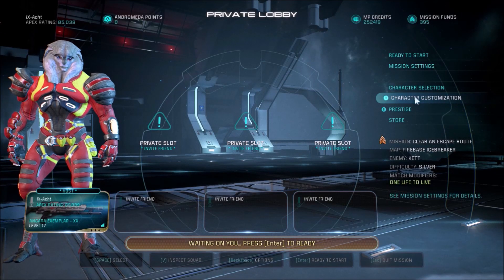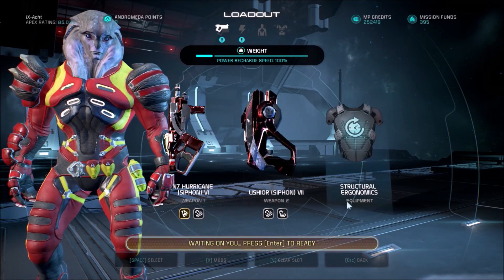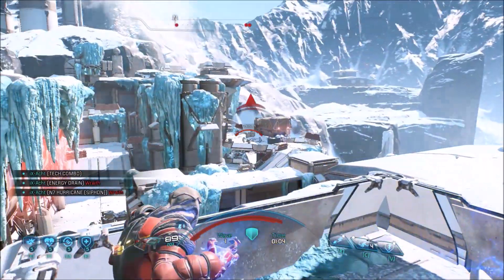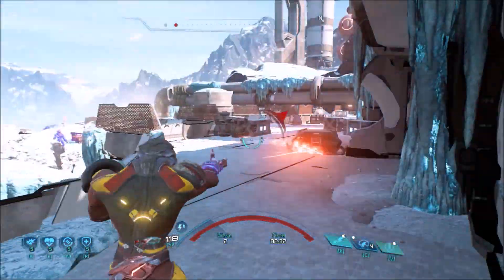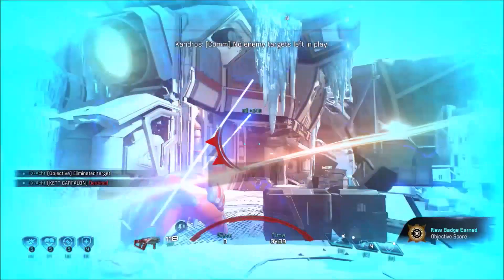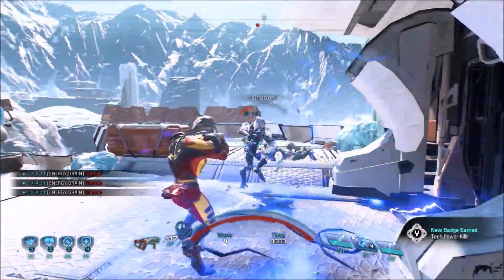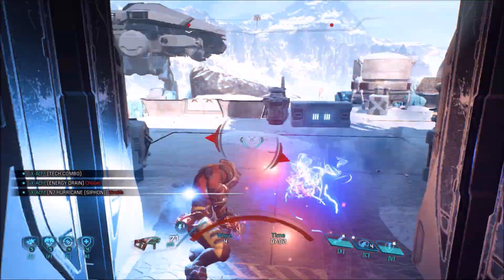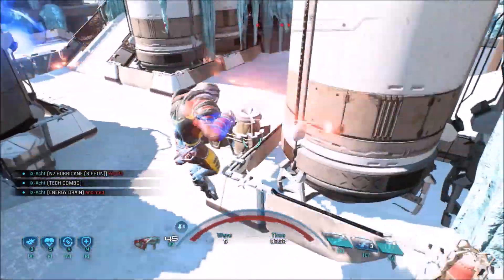SILVER LININGS: "One Life to Live" Speedrun Solo w/ Angara Exemplar vs. Kett (Fully commented build)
Find me and add me on Origin to play some Mass Effect 3, Mass Effect Andromeda and, soon, Anthem multiplayer: iX-Acht. All form of support is appreciated :)